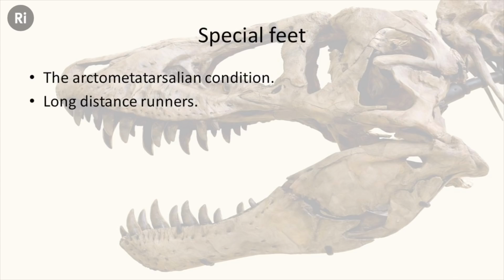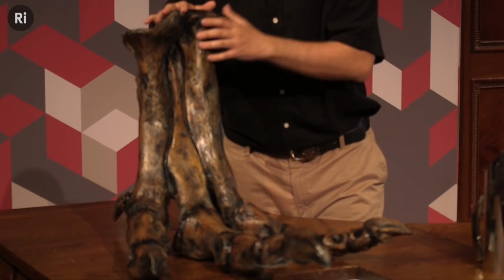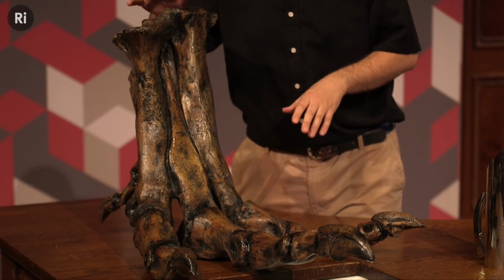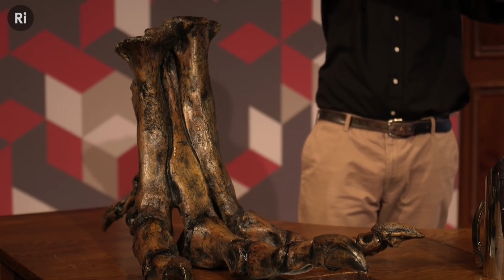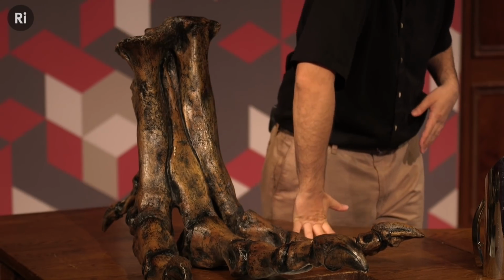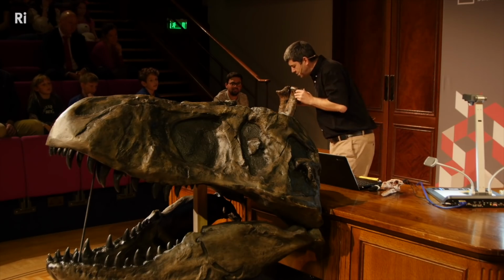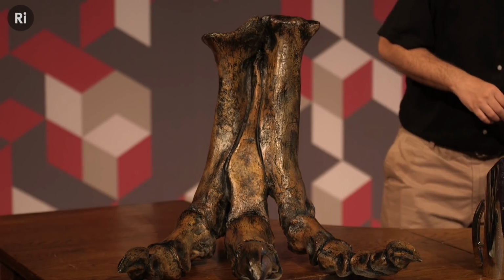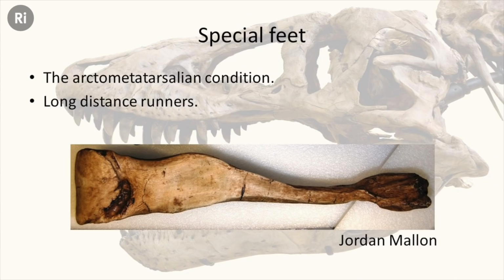Could You Outrun a T-Rex? - with David Hone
In this highlight clip from his talk 'How the Tyrannosaurs Ruled the World', palaeontologist David Hone explains how the legs of T-Rex made them such good long distance runners.
David's book "The Tyrannosaur Chronicles" is available now

David Hone is a palaeontologist and writer whose research focuses on the behaviour and ecology of the dinosaurs and their flying relatives, the pterosaurs. He writes extensively online about palaeontology and science outreach, blog for the science pages of  The Guardian, and has recently written a book about tyrannosaurs.

Alan Latteri, Alan Moore, Andrew Downing, Andrew McGhee, Andrew Weir, Anonymous, Dave Ostler, David Crowner, David Lindo, David Schick, Fairleigh McGill, Greg Nagel, Jan Bannister, Jan Všetíček, Joe Godenzi, John C. Vesey, Kellas Lowery, L S, Lasse T. Stendan, Matt Townsend, Michael Morrissey, Michelle J. Zamarron, Osian Gwyn Williams, Paul Brown, Rebecca Pan, Robert Hillier, Robert Reinecke, and Roger Baker.

Product links on this page are affiliate links which means it won't cost you any extra but we may earn a small commission if you decide to purchase through the link.